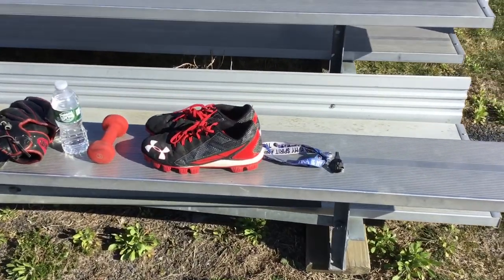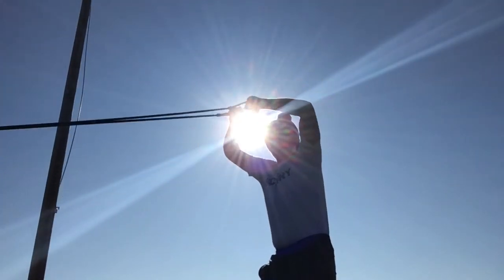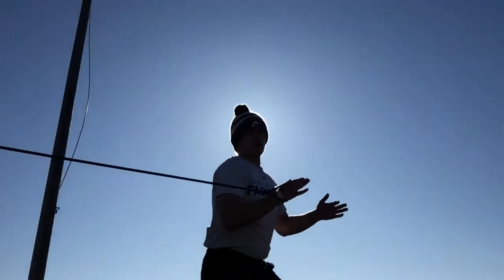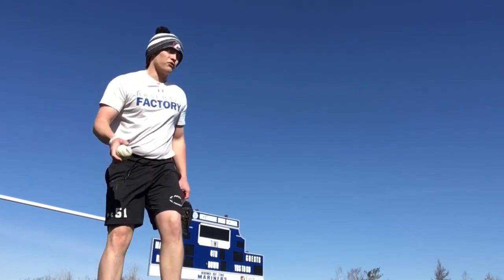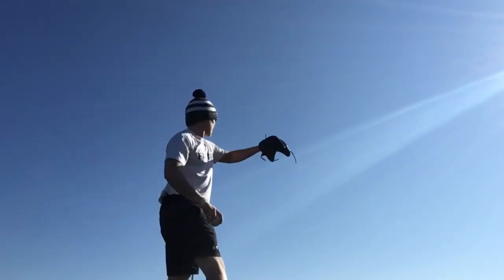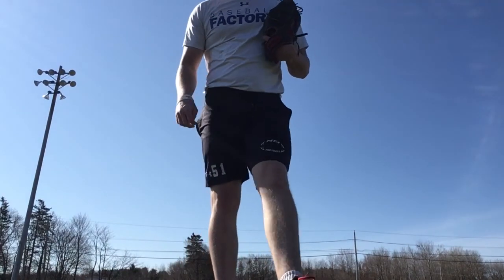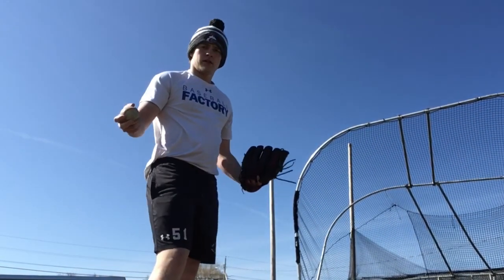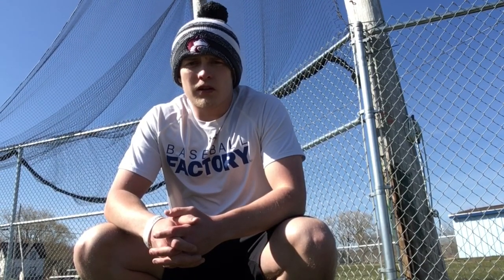My Long Toss Routine - Joseph Curtis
This is my long toss routine and it may not work for you, but please take any pointers you make like. Get the work in and have fun! Stay safe and healthy during this time of quarantine!

Thanks!